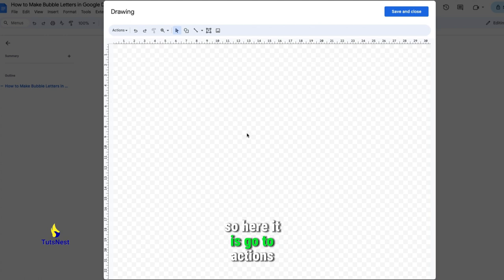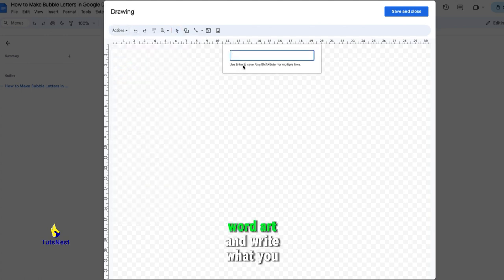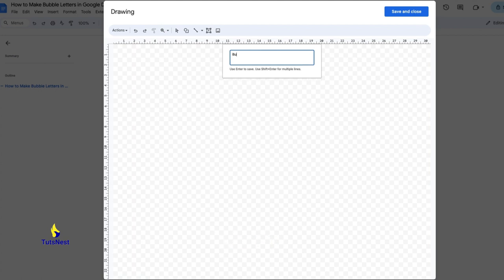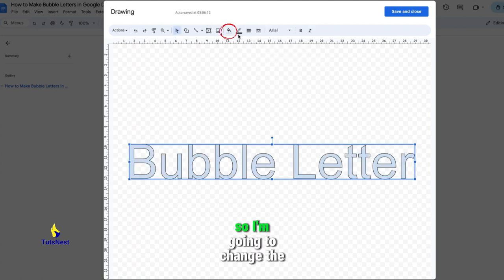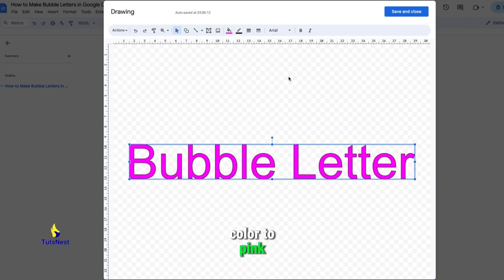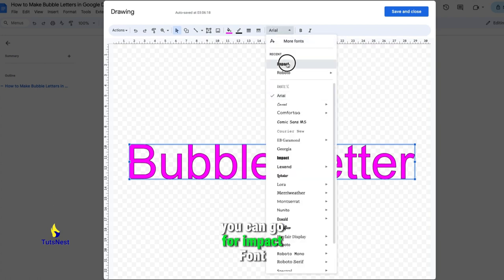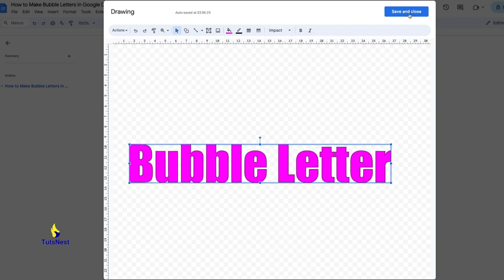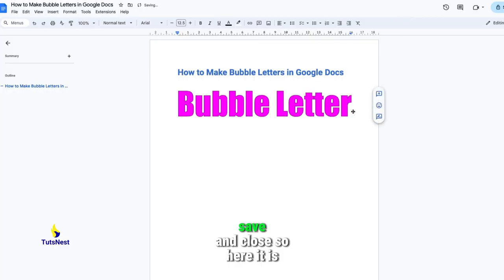How To Make Bubble Letters In Google Docs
Welcome to Tuts Nest! 🌟 In this tutorial, we'll show you a fun and creative way to make bubble letters in Google Docs. Whether you're working on a school project, designing eye-catching titles, or simply want to add a playful touch to your documents, bubble letters are a fantastic choice.

🎨 Key Points Covered:

Introduction to Bubble Letters
Step-by-step guide on creating bubble letters in Google Docs
Customizing bubble letter styles and colors
Tips for incorporating bubble letters into your documents

🚀 Timestamps:
0:00 - Introduction to Bubble Letters
0:10 - Accessing feature
0:18 - Creating Bubble Letters Step-by-Step
0:125- Customizing Bubble Letter Styles and Colors

Adding bubble letters to your Google Docs is a delightful way to bring a touch of personality to your text. Watch the tutorial and let your creativity flow!